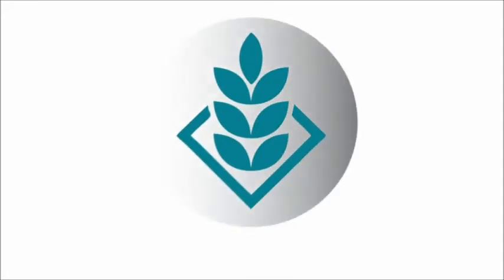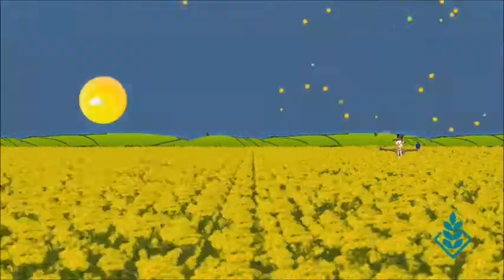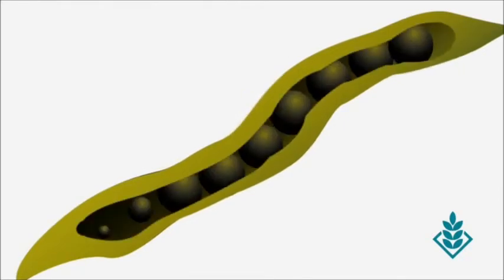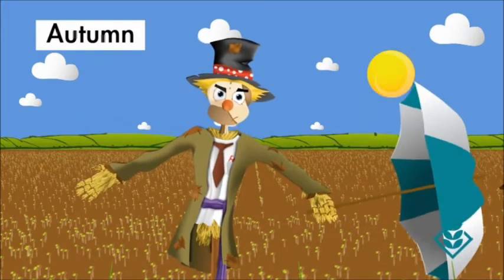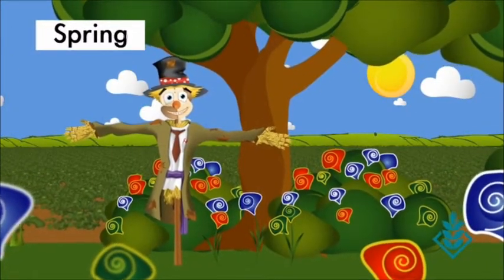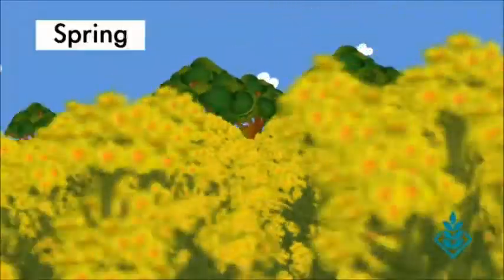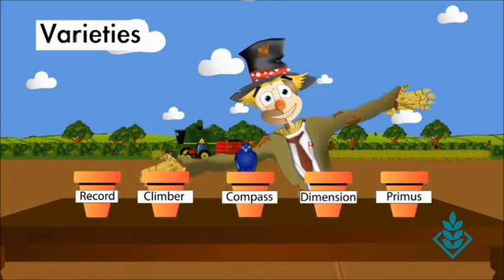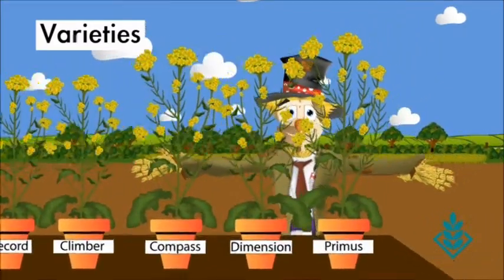DSV Hybrid Breeding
DSV United Kingdom Ltd is a wholly owned subsidiary of Deutsche Saatveredelung AG (DSV), based in Lippstadt Germany. DSV is one of the leading German plant breeding companies in agriculture focussing on research, breeding, production, advisory service and sales. The main species are grasses, oilseed rape and cereals